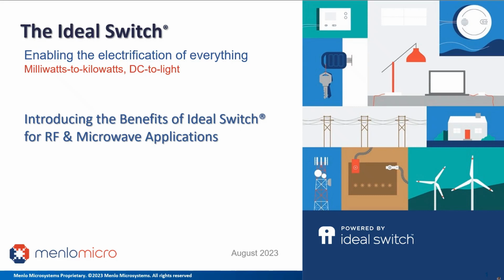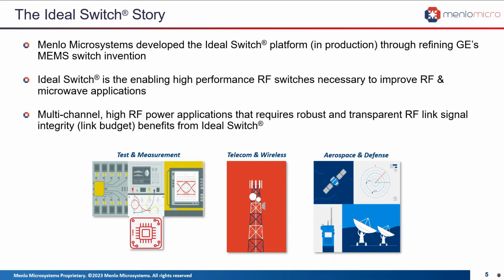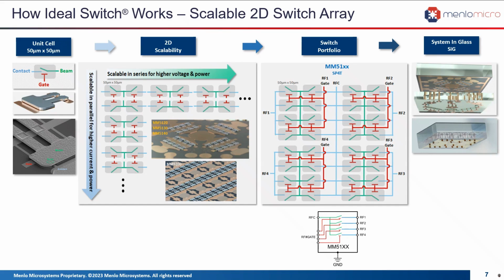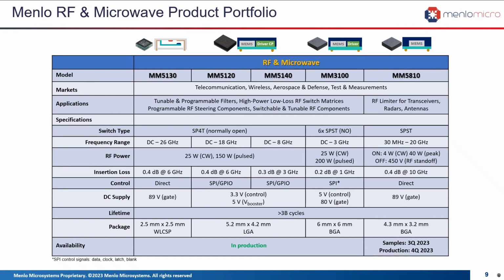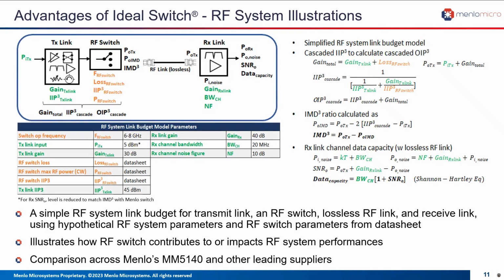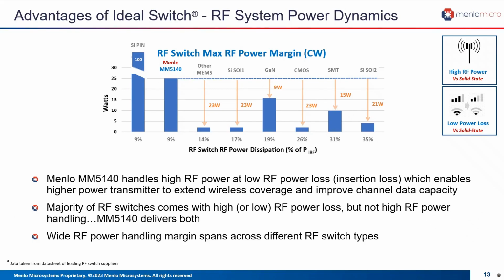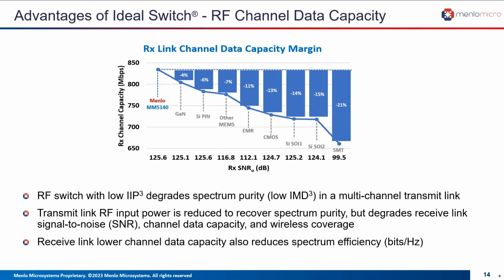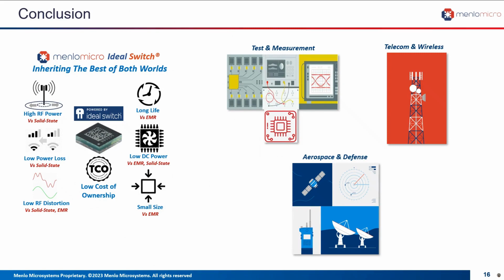Learn the benefits of the Ideal Switch for RF and Microwave Applications